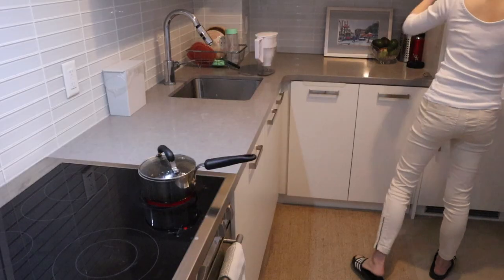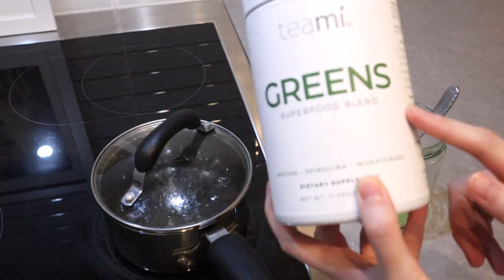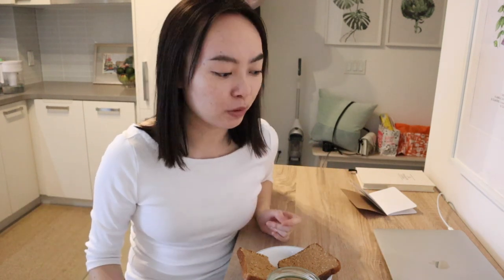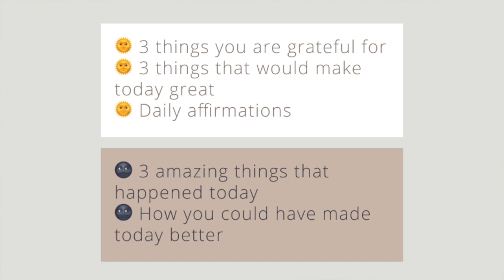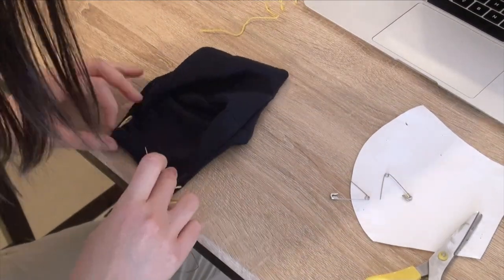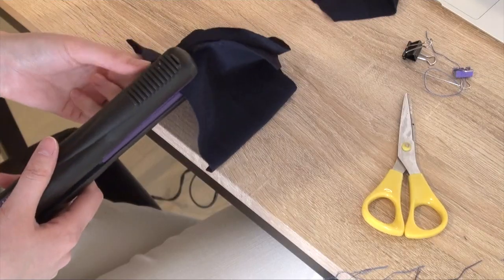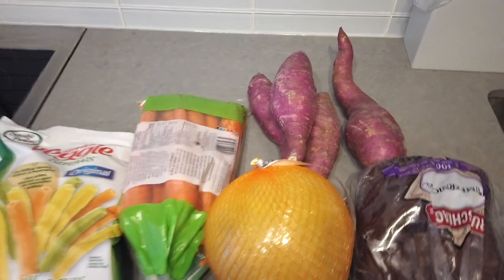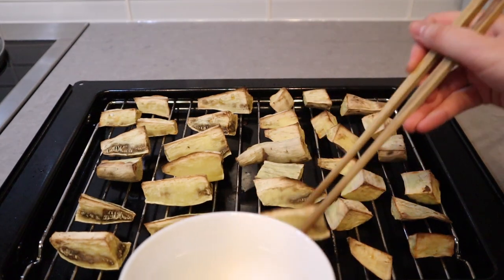Stay at Home WithMe – Making Mask, Cooking, Learning IChing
▶︎ Products / Content Mentioned
5 Minute Journal
IChing or Book of Change (US) (CA)